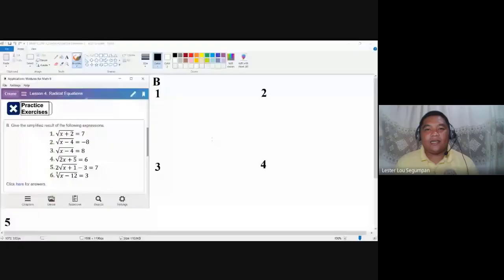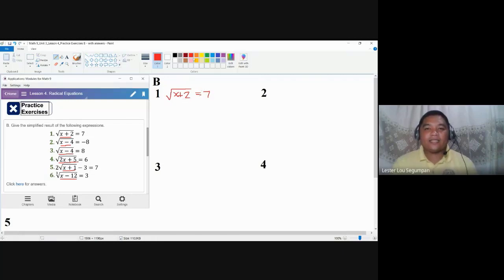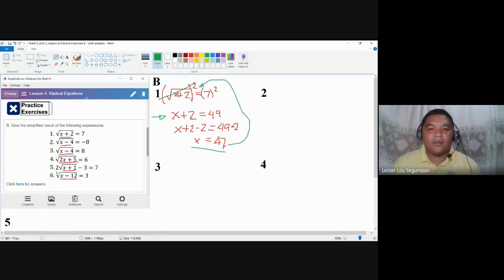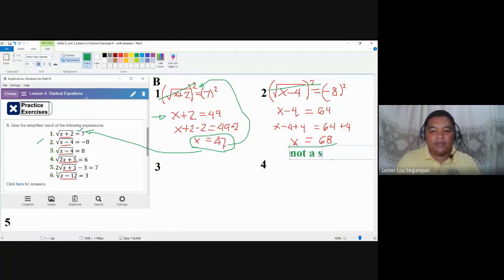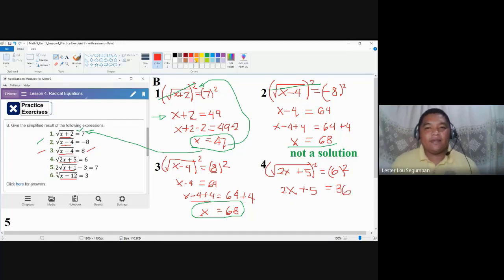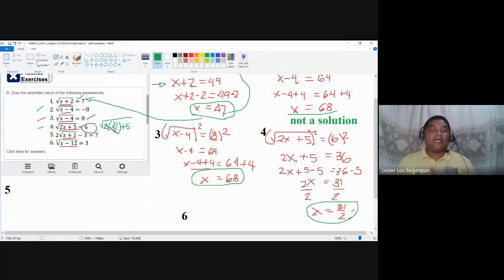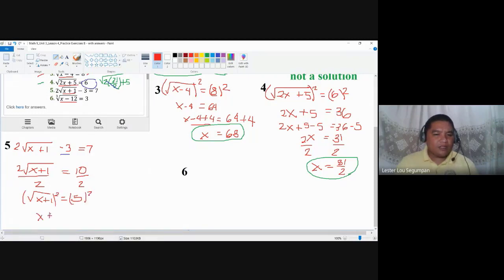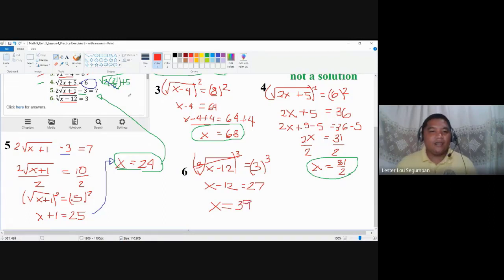Solving Radical Equations (Part 2) - Math 9_Unit 3_Lesson 4_Practice Exercises B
This video contains discussions and demonstrations on Practice Exercises B in Unit 3 Lesson 4. Radical Equations of the Applications: Math 9 modules.

1. Video is made using a recorded session of Google Meet.
2. Video editing is done using the Camtasia 2019 application software.
3. Modules are made using the Kotobee Author application software.
4. Discussions are done using the Paint application software.
5. Icons in the modules and the short channel video are made using the MS Powerpoint application software.
6. Avatars found in the modules are made using the bitmoji application software.